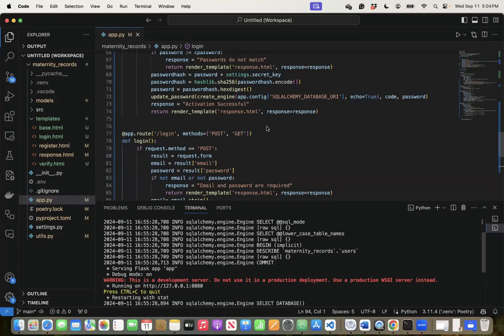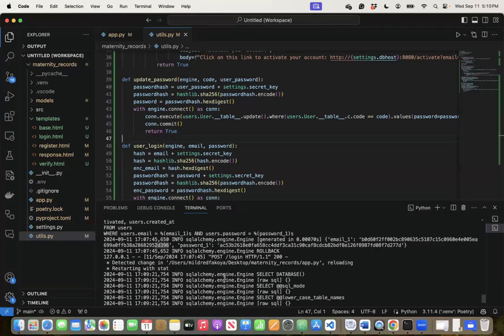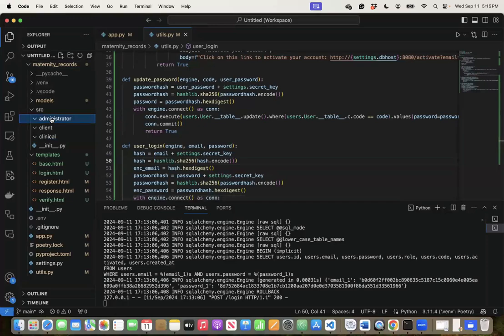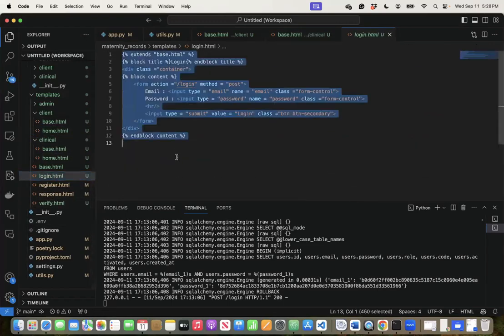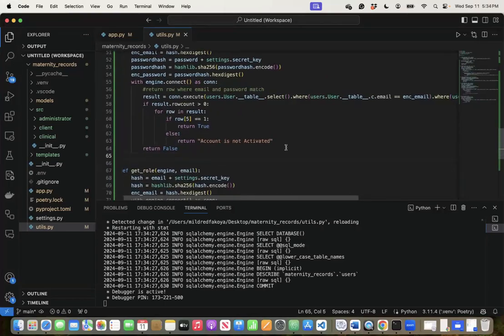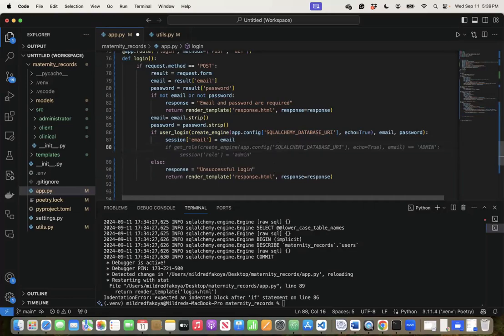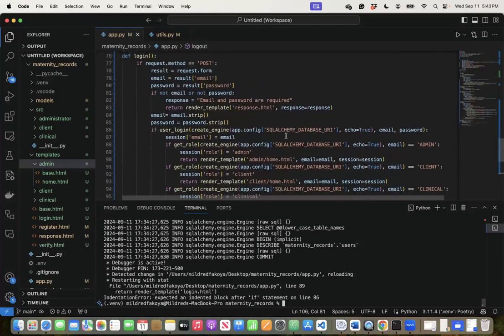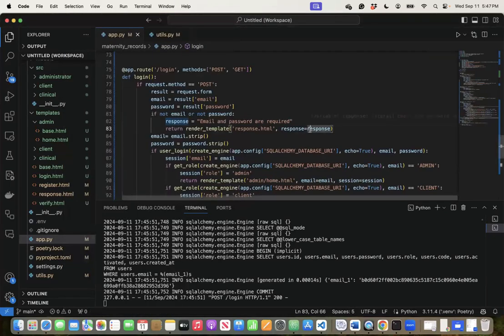Week18 Lesson3 : Debugging, and User Authentication : Python - Flask - SQLAlchemy